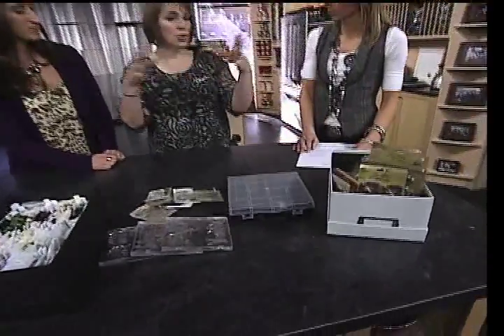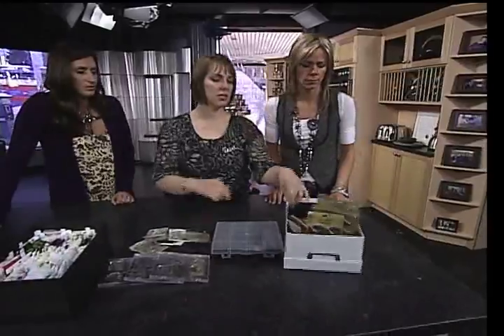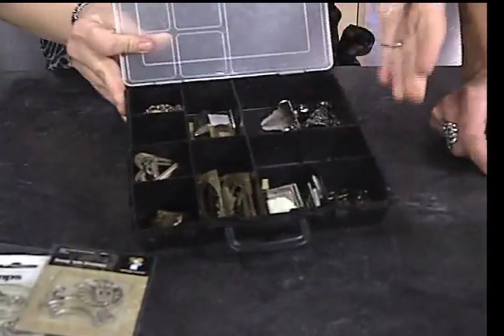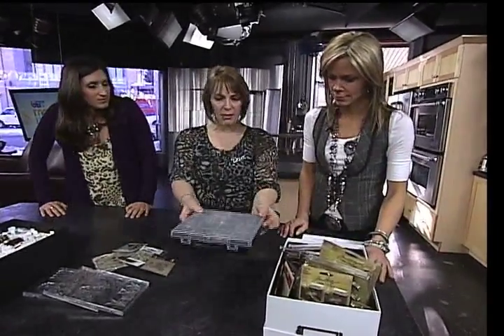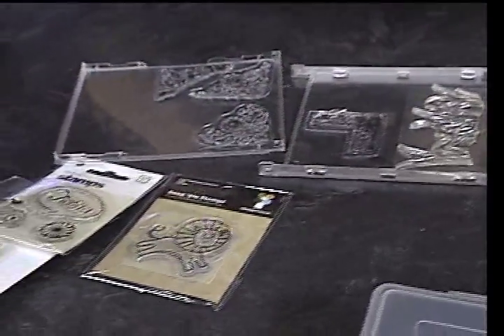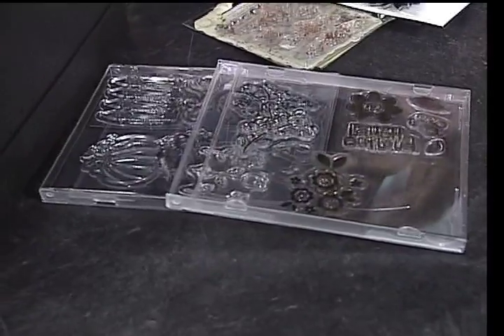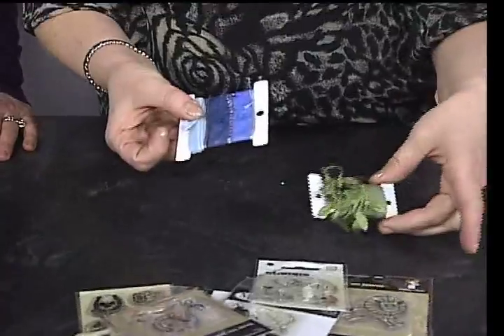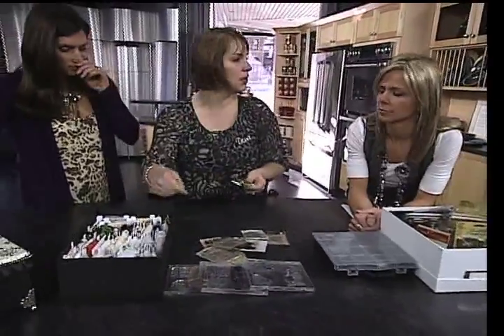The Scrapbox 2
The Scrap Box stops by the CTV Morning Live set to talk about how they can help you get organized!